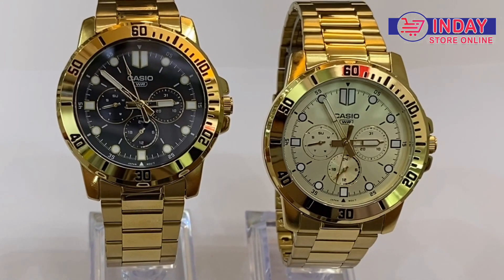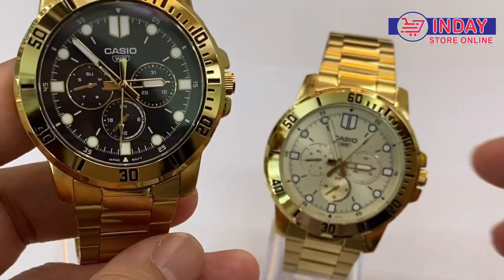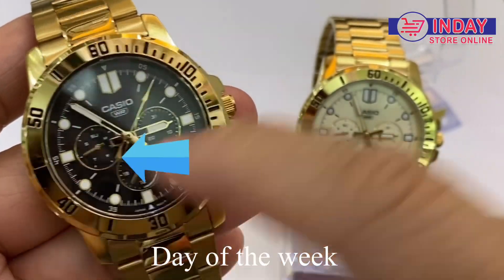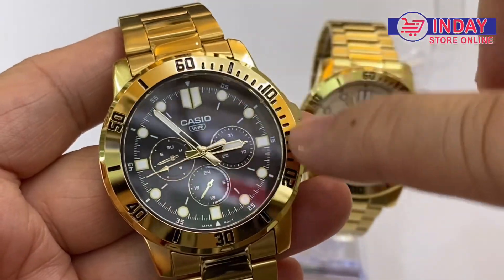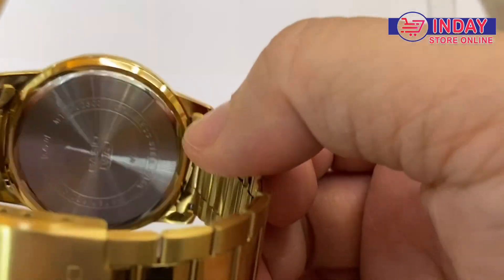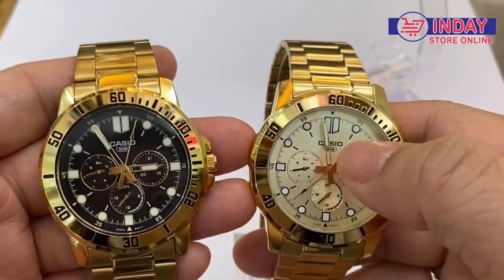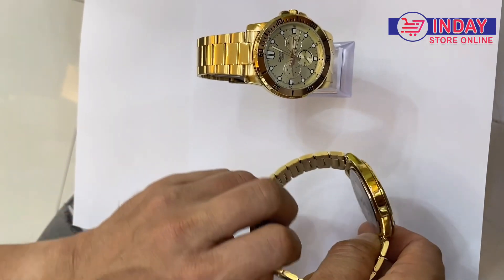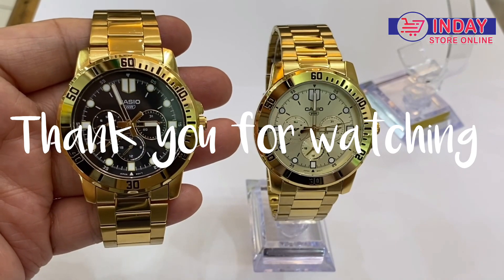CASIO MTPVD300G-1 and MTPVD300G-9 GOLD COLOR, REVIEW and NEW ARRIVAL 2022